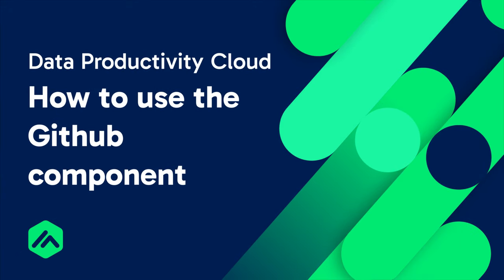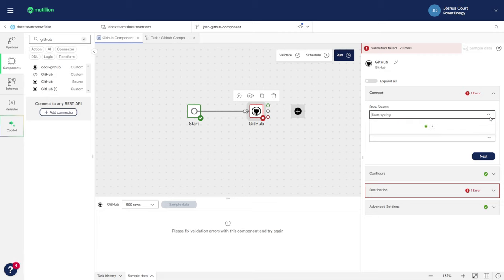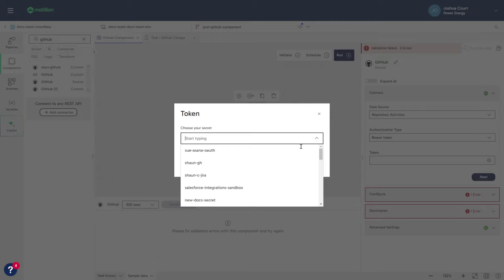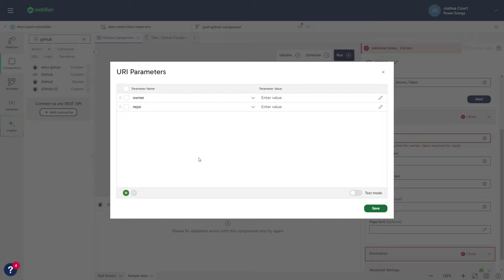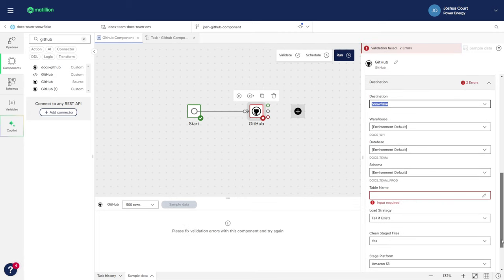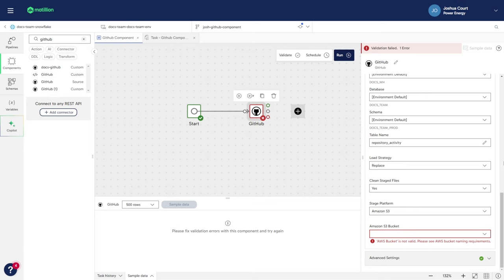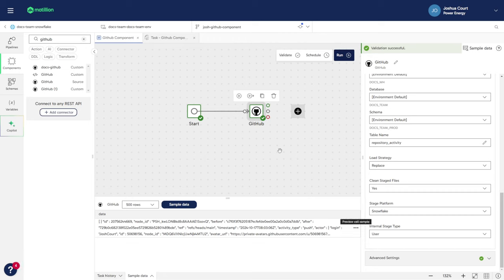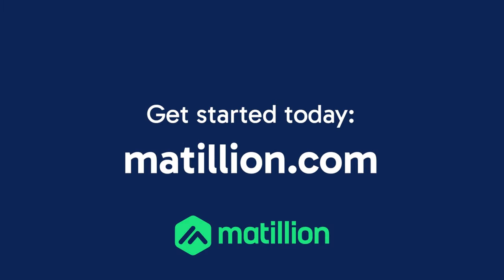Github component | Data Productivity Cloud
In this tutorial, we'll connect to the GitHub API using the Data Productivity Cloud.